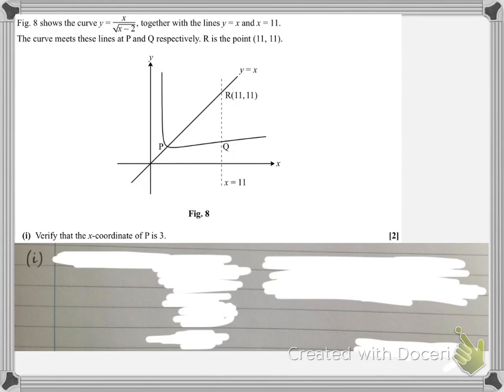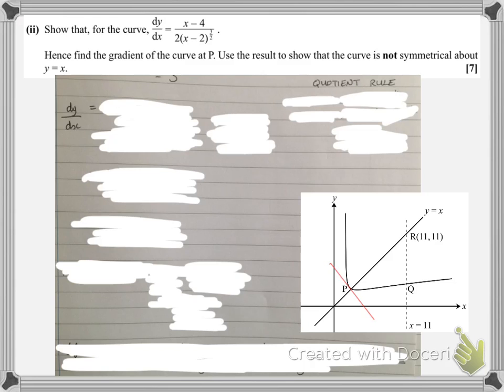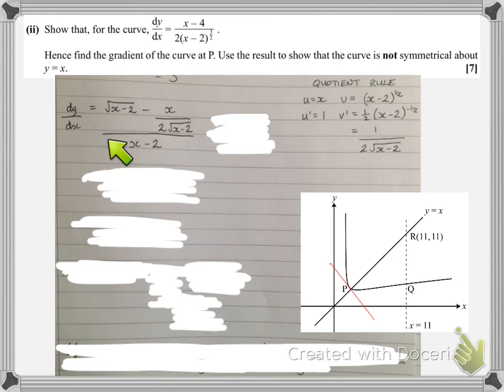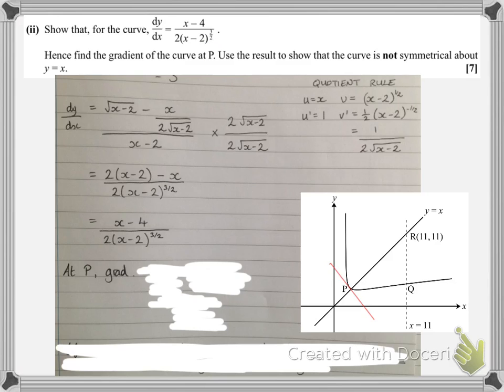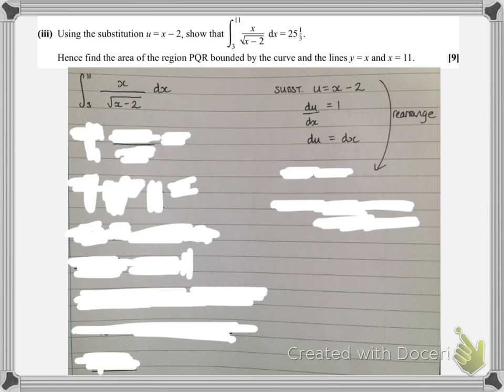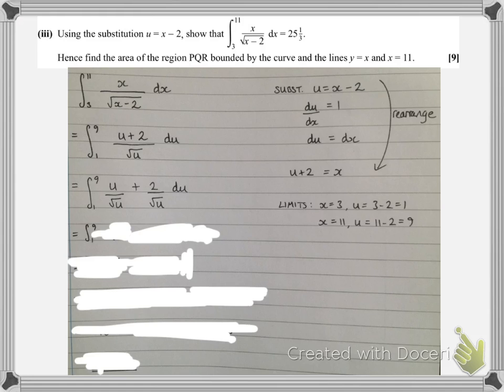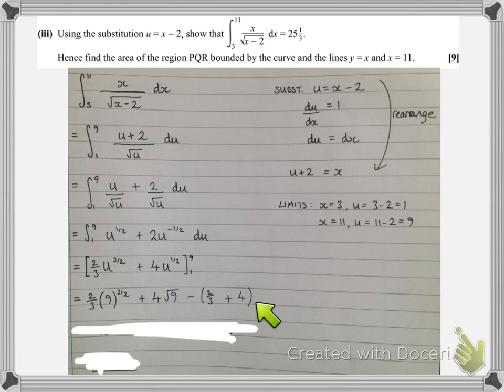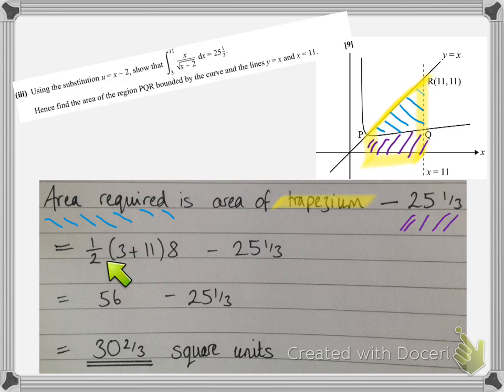C3 Q8 2012